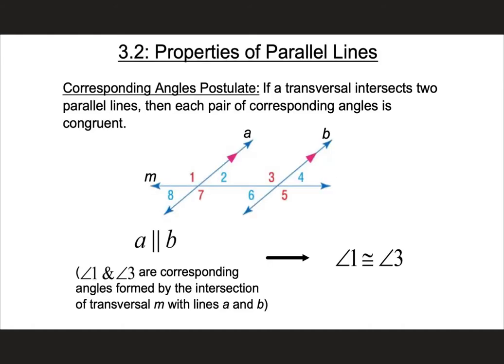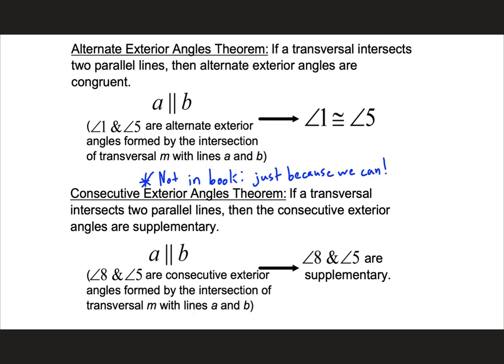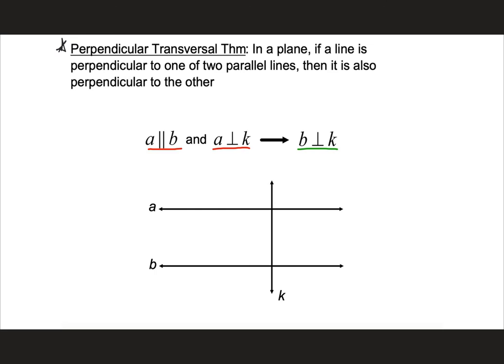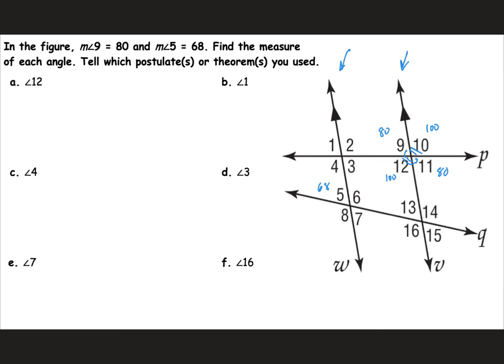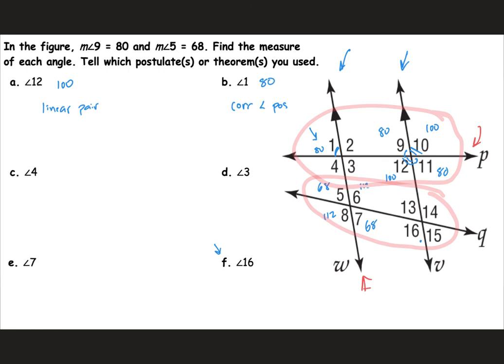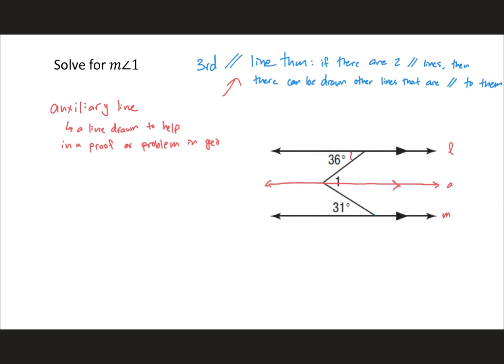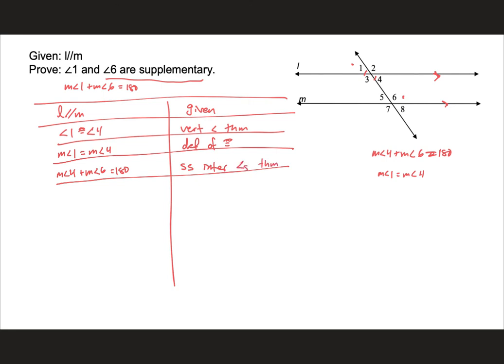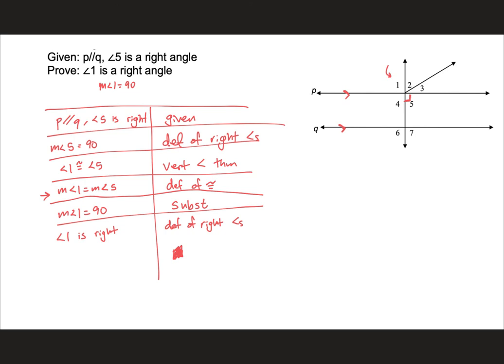3.2 Parallel line pos and thms.mp4